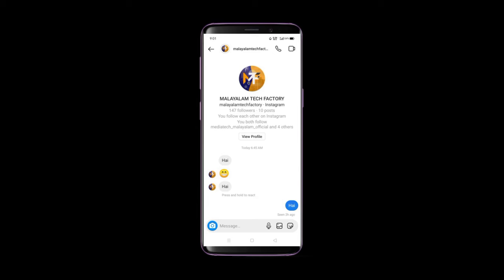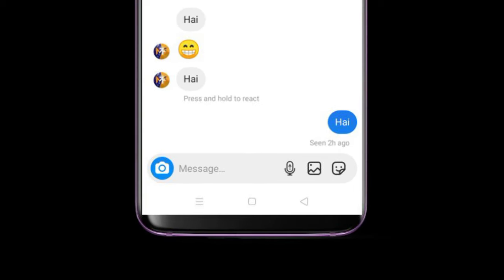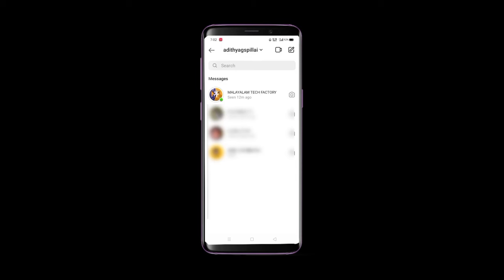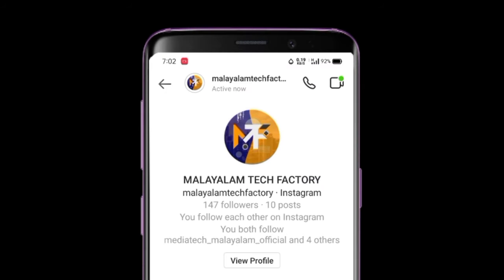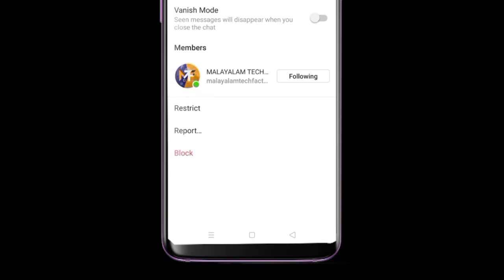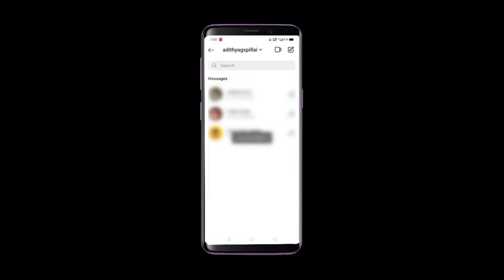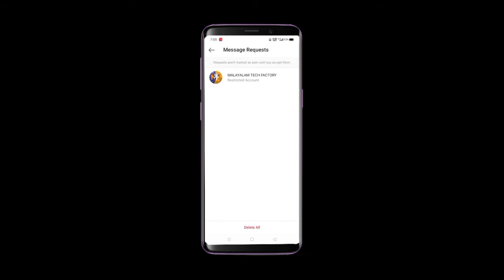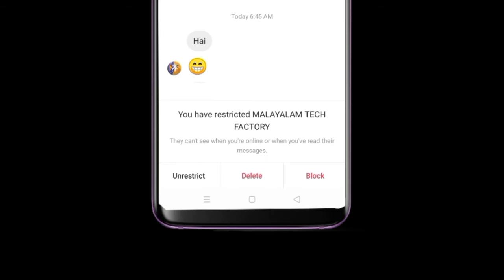How to read Instagram messages without seen malayalam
This video is about how to read Instagram messages without seen malayalam

Query Solved
1) Malayalam Tech Factory
2) How to read Instagram messages without seen malayalam

KEEP WATCHING